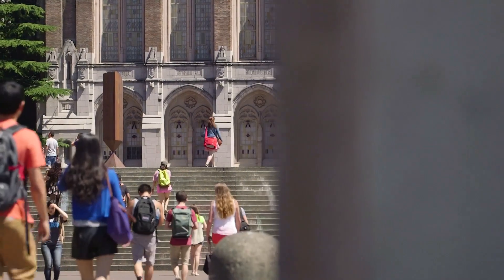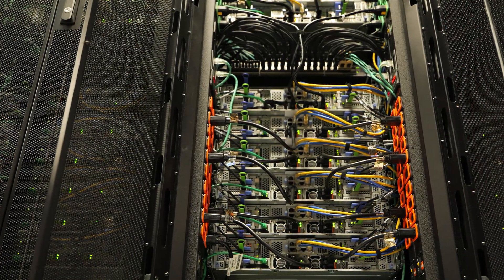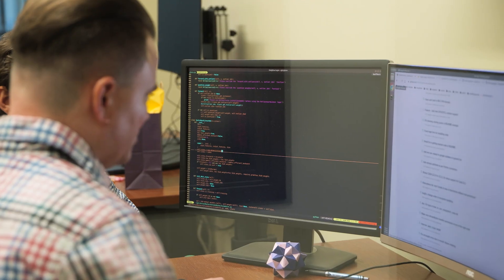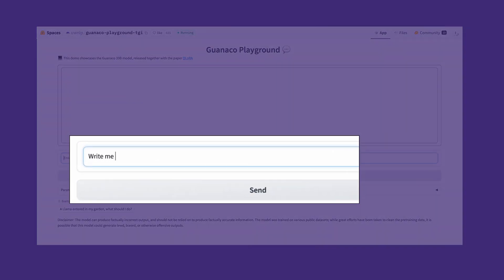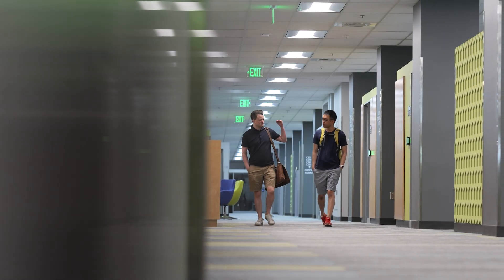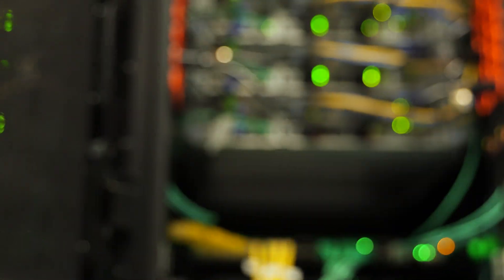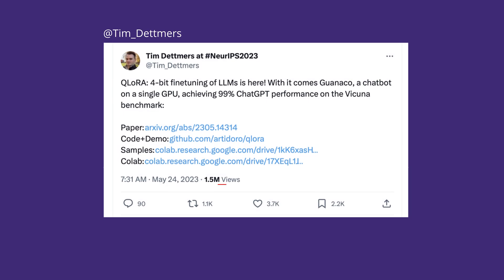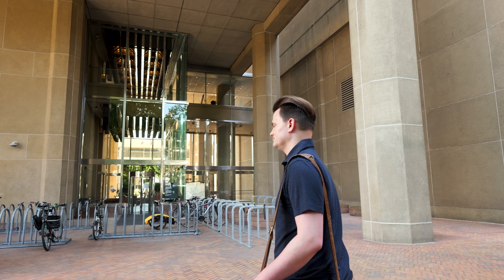QLoRA: Efficient Finetuning of Quantized LLMs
Learn how Research Computing supports Tim Dettmers, a Ph.D. student, create ground breaking advancements in the world of quantization, fine-tuning, and large language models.

QLoRA Authors:
Tim Dettmers, Artidoro Pagnoni, Ari Holtzman, Luke Zettlemoyer

Special thanks to the Nam Pho and the Hyak team for enabling this research